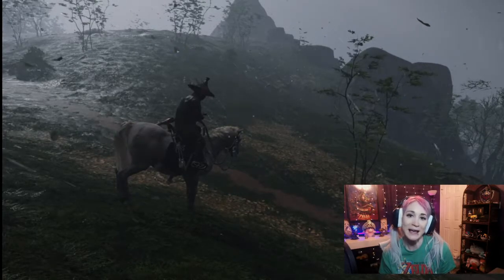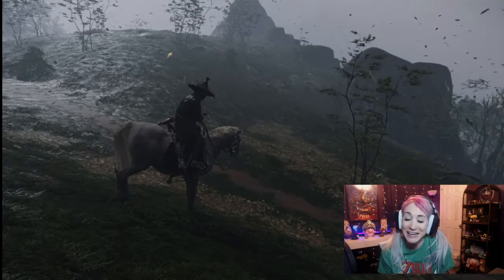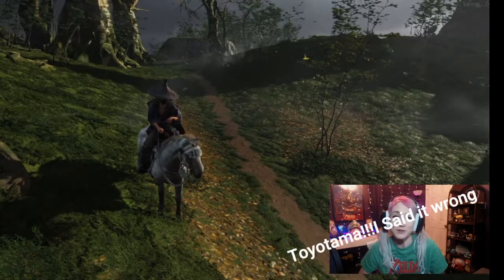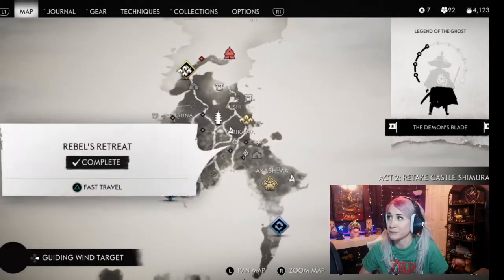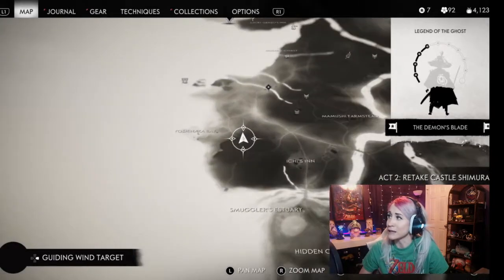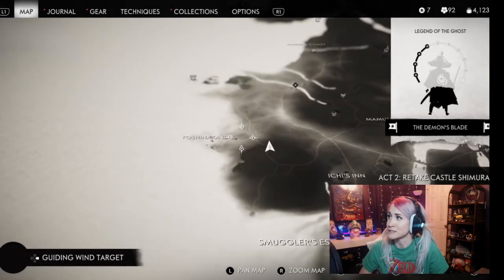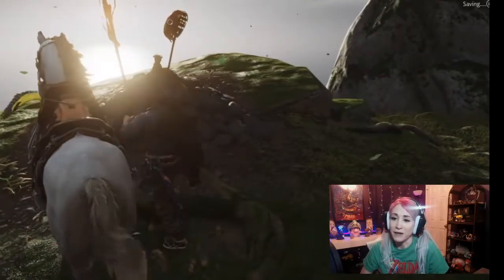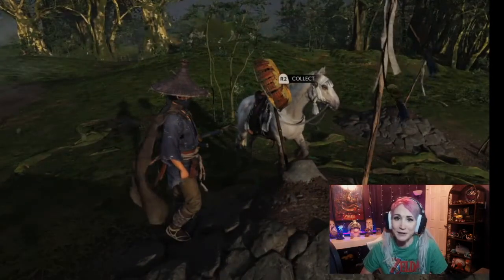Ghost of Tsushima: Wood Spirit Straw Hat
Found this super cool hat and wanted to share. Yes more bloopers at the end. Thank you for your support everyone.

Yes I said the region wrong. I am so sorry. But please let me know if you liked this hat as much as I did.